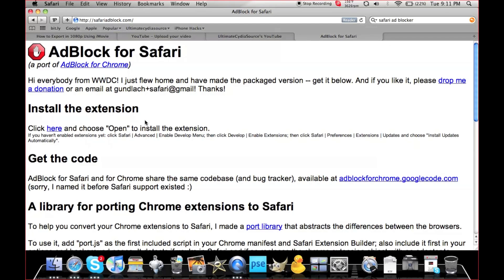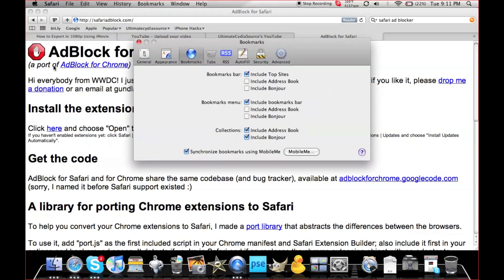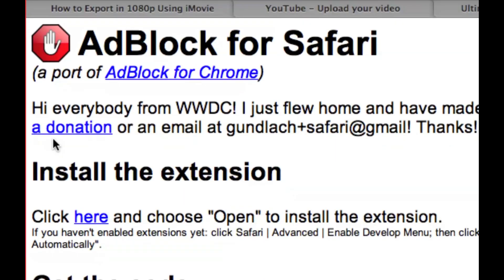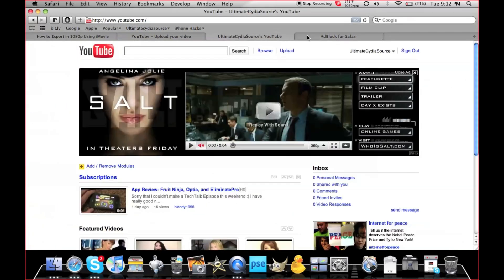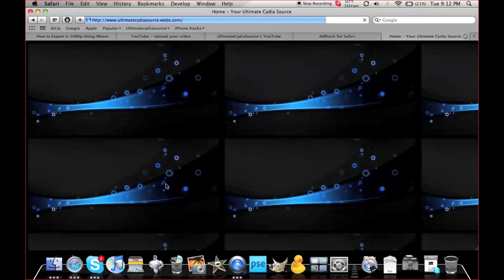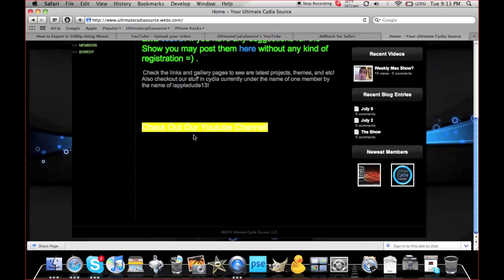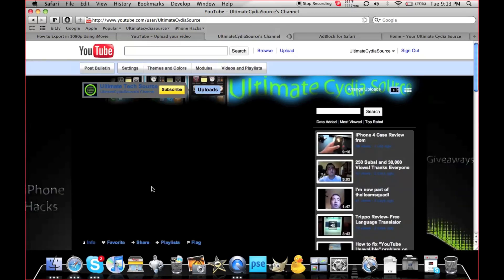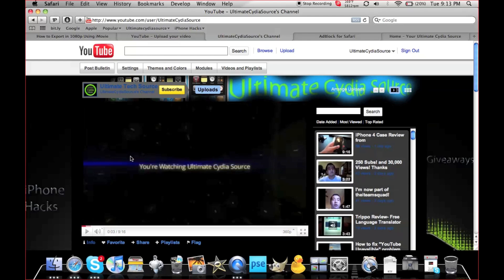How to Block Ads on Safari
This is really simple to do.